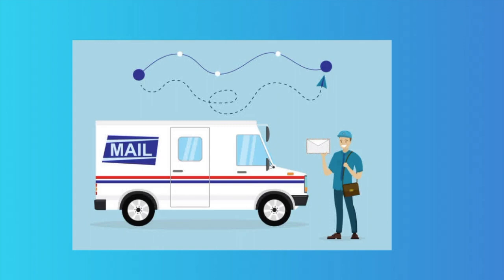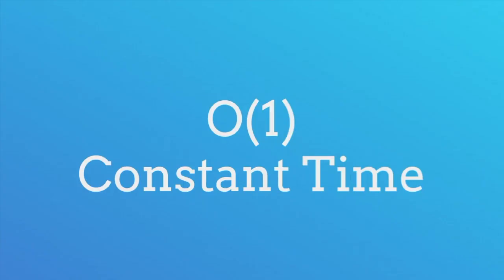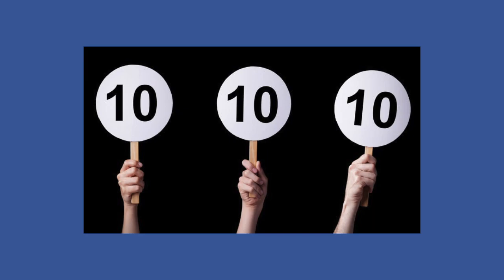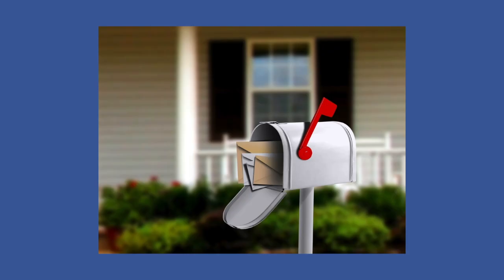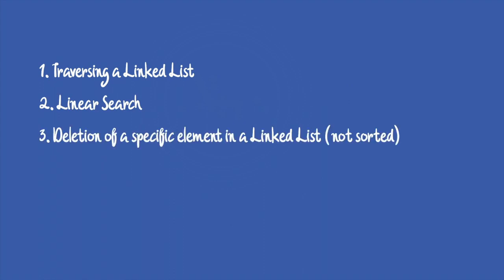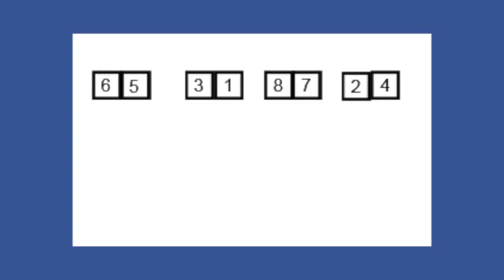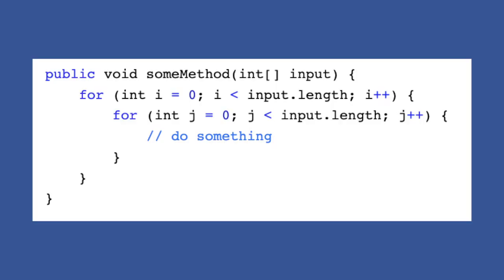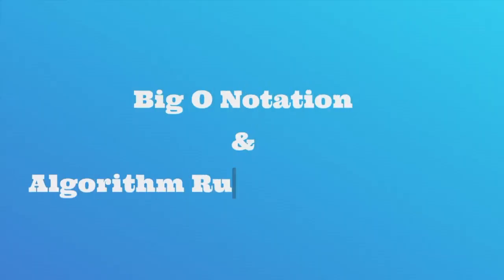Big O Notation Explained in Under 15 Minutes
Today, I'm going to be explaining Big O Notation and Algorithm Runtime Analysis. If you’re anything like me, I was super confused when I first started learning Big O Notation, but I promise you that by learning the patterns I’m going to share in this video and with a little bit of practice, you too can master this concept.

Being able to explain Big O notation and analyze your algorithm runtime is super important, not only for Software Engineering job interviews, as it comes up a lot, but also just to be able to determine if the code that you’re writing is efficient. Trust me, if you take time to learn Big O Notation as soon as you can, you will give yourself a great head start in your ability to write efficient code.

If you’re new to this channel, welcome! If you want to hear about various Computer Science and Software Engineering topics, from programming tutorials to deeper topics like continuous integration continuous delivery techniques to even more advanced topics like architectural design and much more, please hit the subscribe button and click the bell icon to be notified about when I upload new videos.